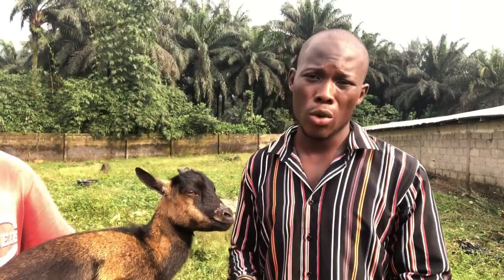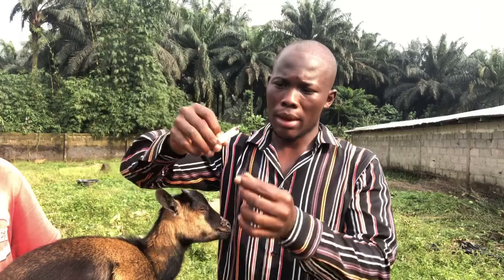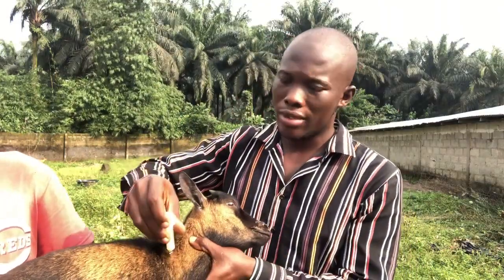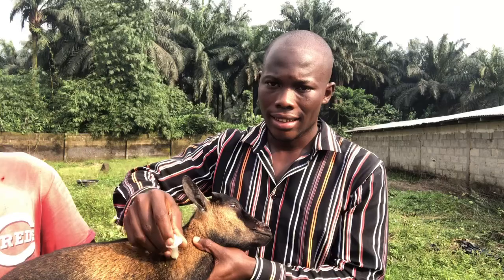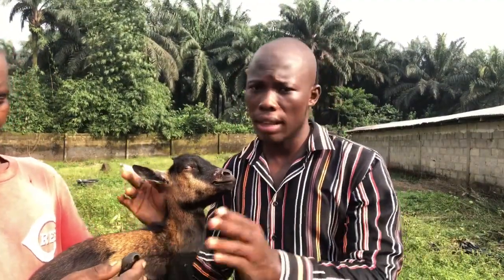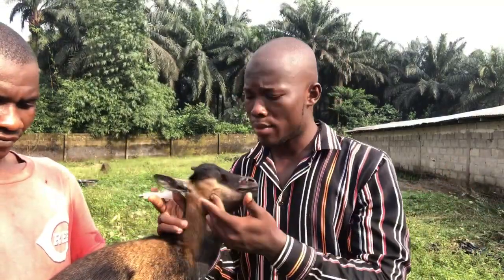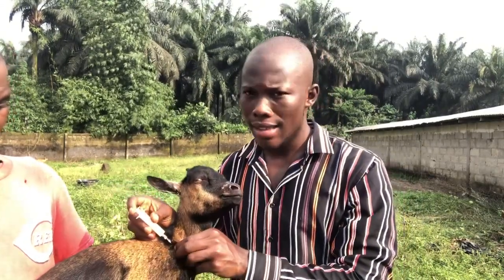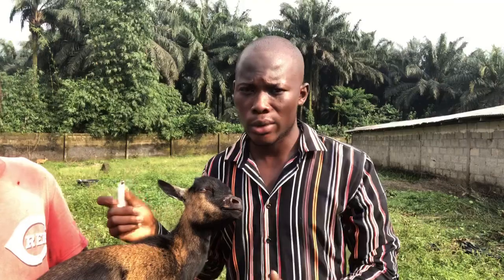How To Give Intramuscular and Subcantenous Injection to Animals